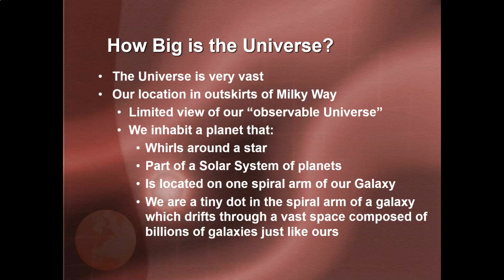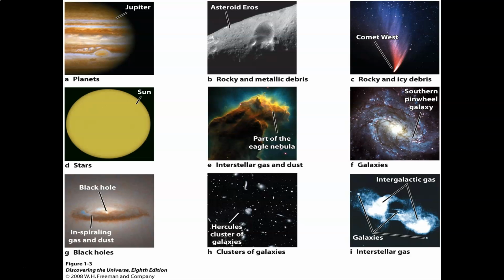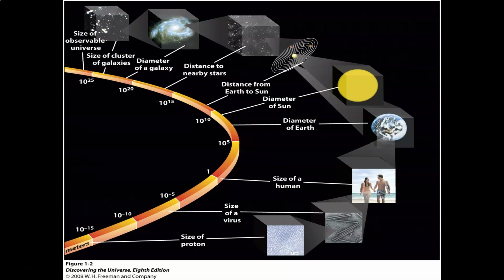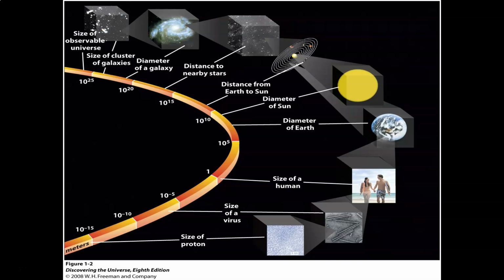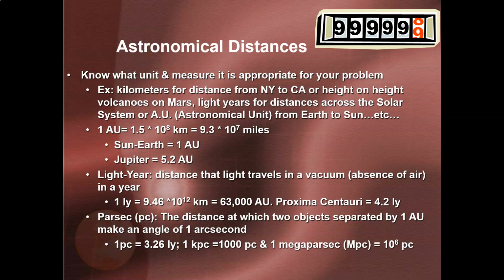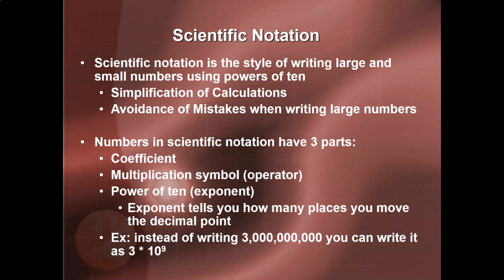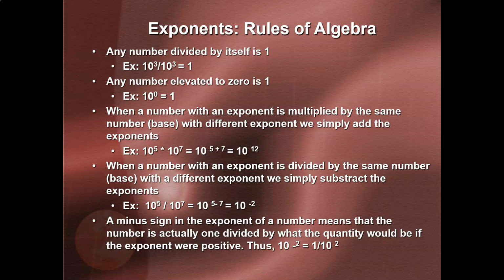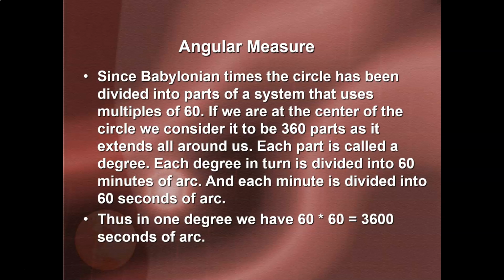REVIEW EXPONENTS POWERS OF TEN ASTRONOMICAL UNITS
astronomical units, powers of ten, unit conversion, exponents, our universe and location in milky way. Basic review of astronomy undergraduate concepts before taking astronomy class.